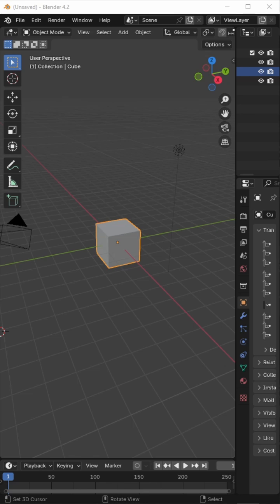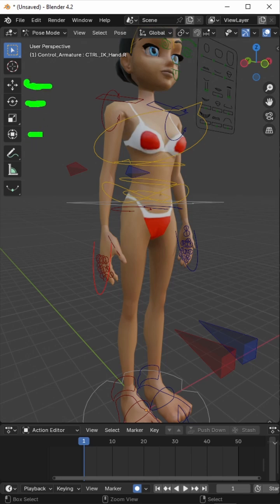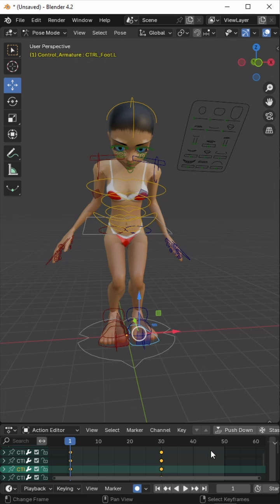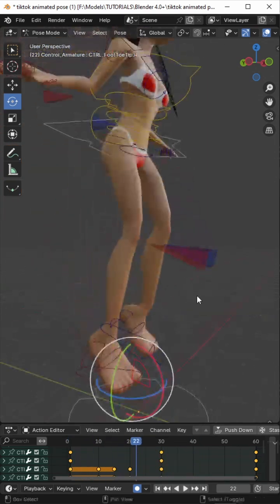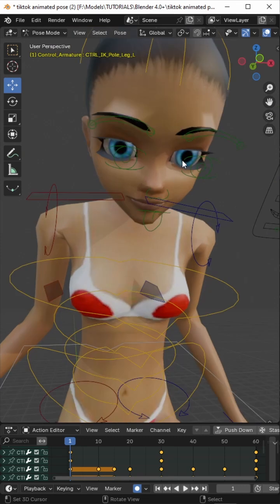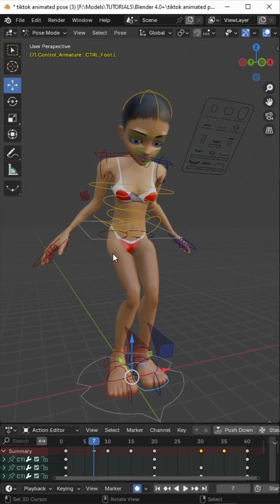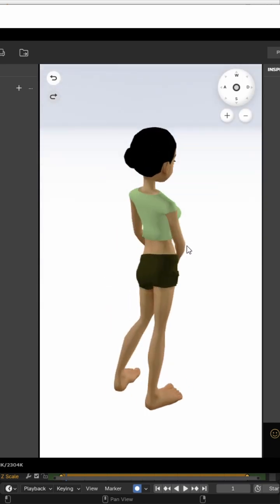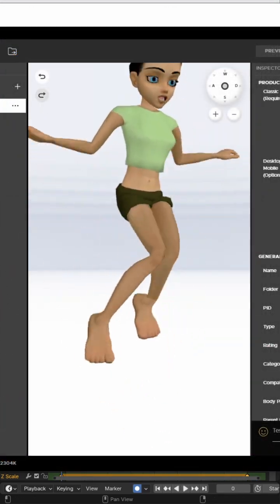How to make Animated Poses for IMVU using the Toolkit in Blender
Making animated poses for IMVU using the Toolkit for Blender. Example files available.
for unfiltered notifications when new content goes live.

00:00 Overview
03:00 Primary Poses
13:30 Secondary Poses
20:00 Face Morphs
27:00 Prep & Export
30:00 Studio Assembly